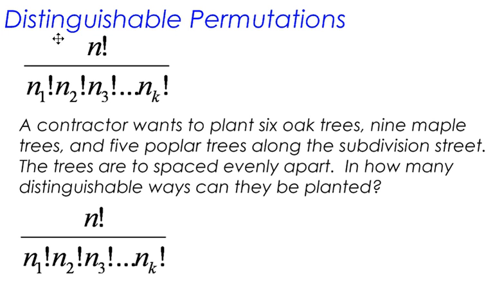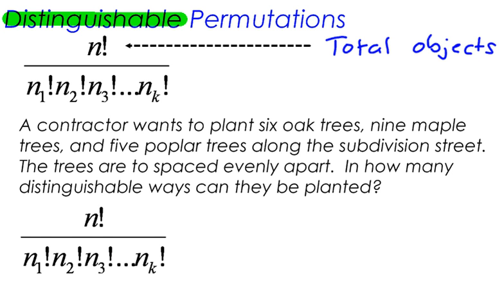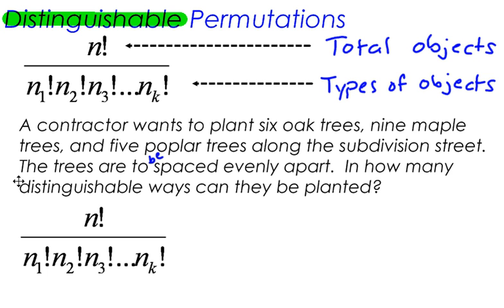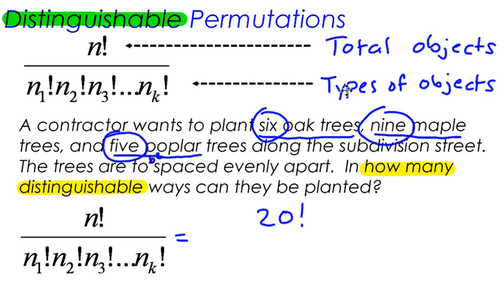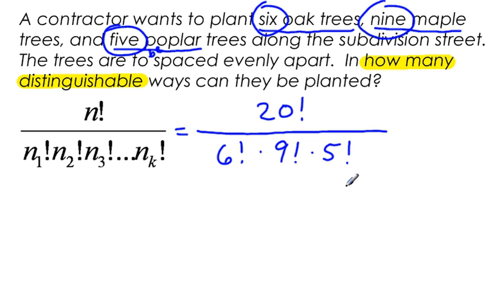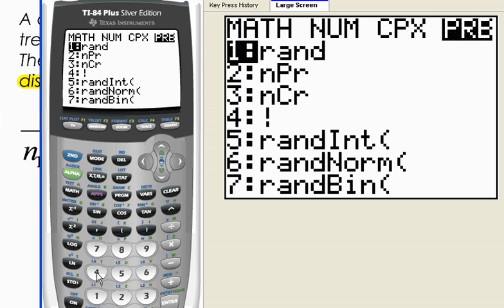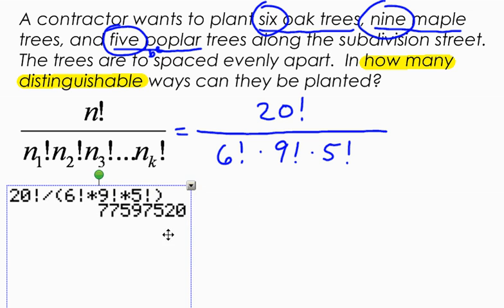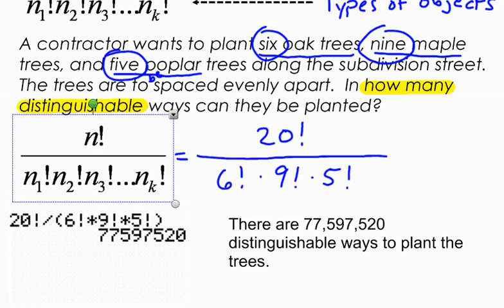Distinguishable Permutations - The Basics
An example to find the number of distinguishable permutations.